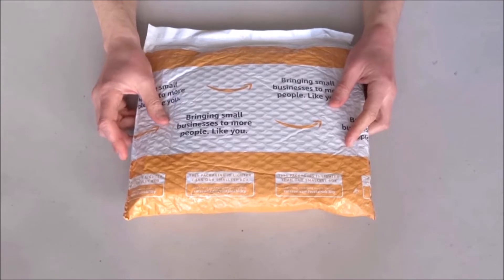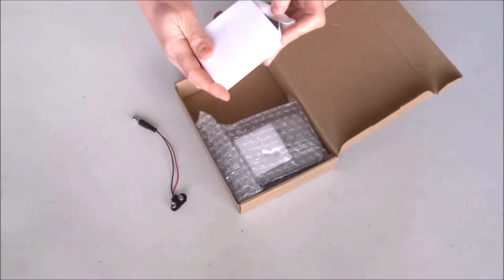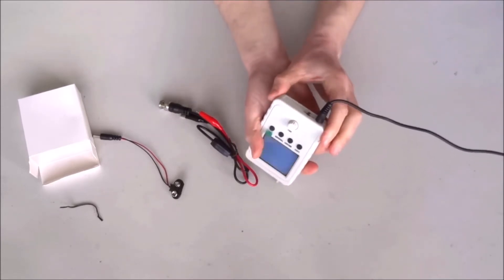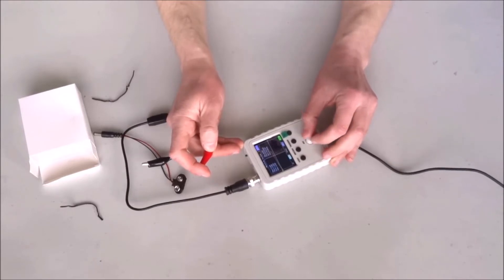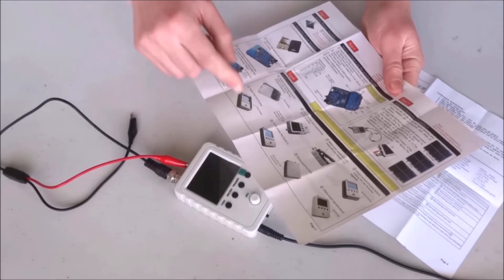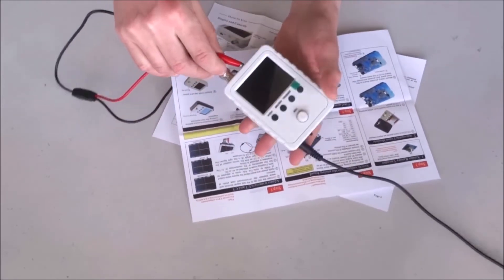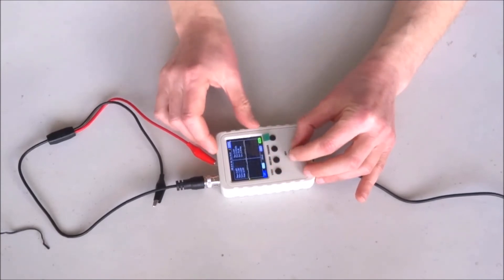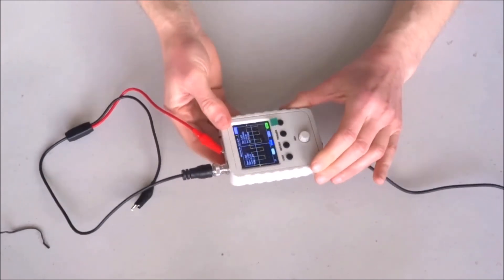Unboxing and trying DSO150 Digital Oscilloscope